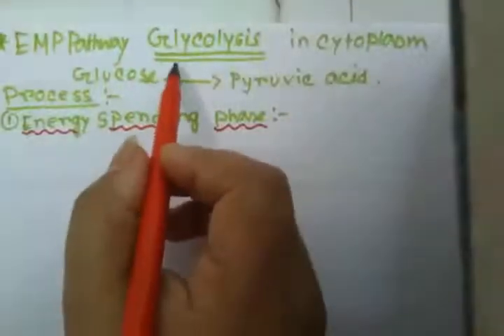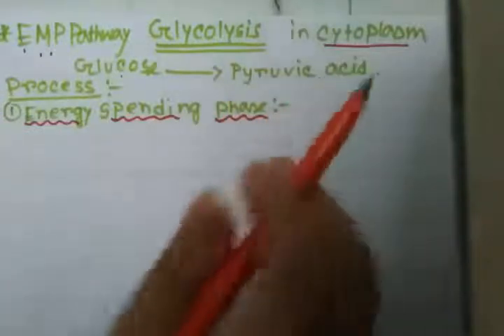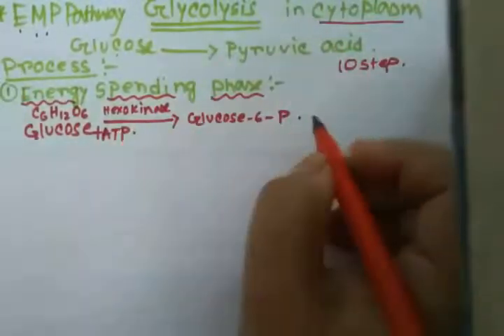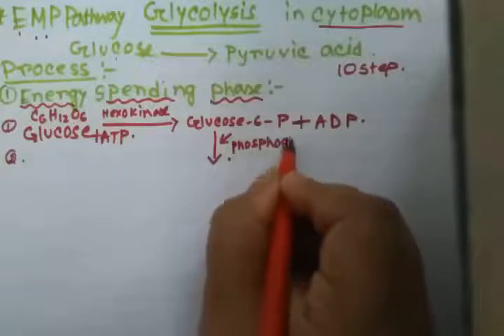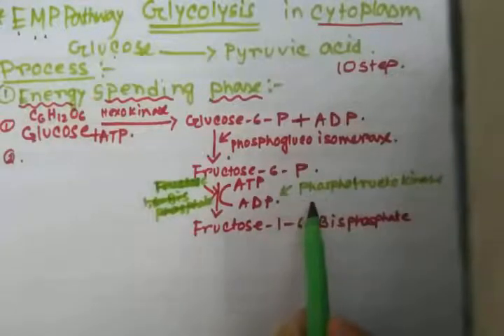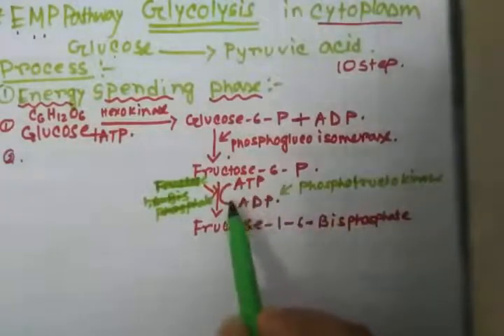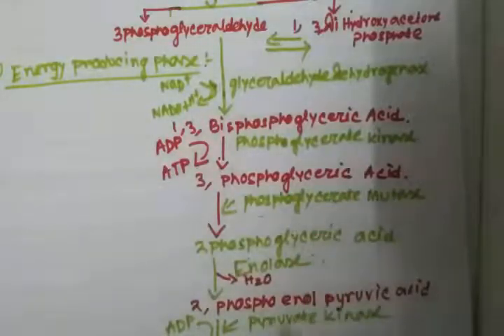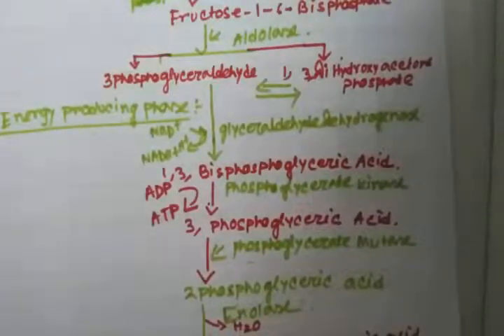Respiration |~GLYCOLYSIS PATHWAY